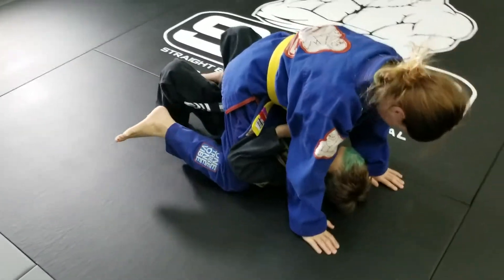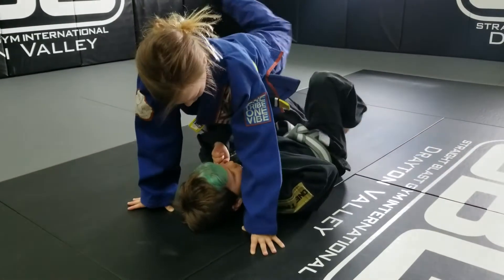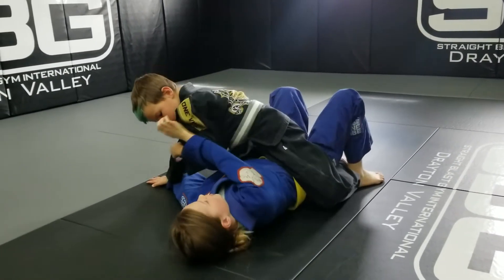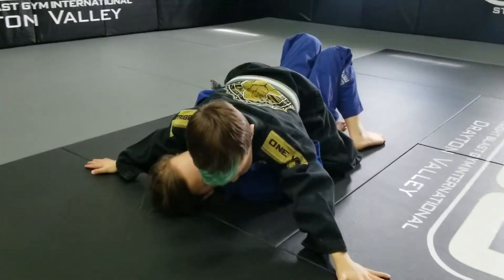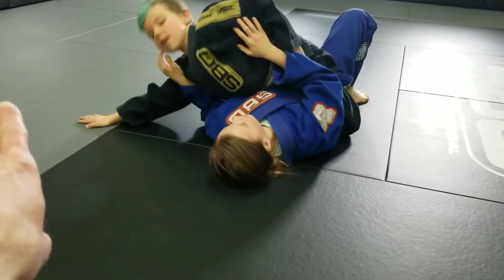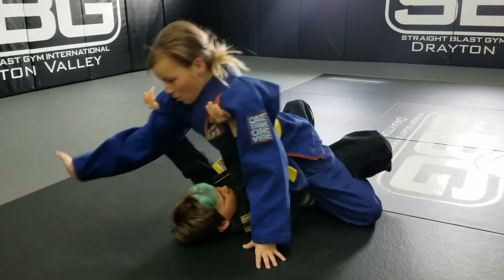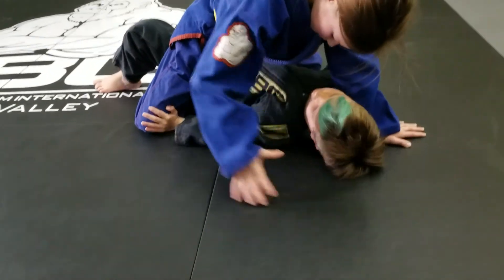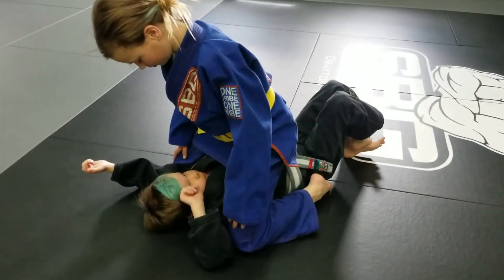Growing Gorillas - Bullride Part1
Coach Carter and Coach Cameron cover some details of being in top position of Bullride, also known as Mount.

- Prayer Feet
- Wide Base
- Melt/Relax

When they resist:
Upwards - Swim arms through (or)
Sideways - Snag their head and base (or)
Push your Knee - Pull their hands/arm up